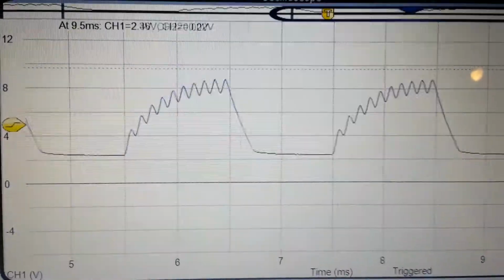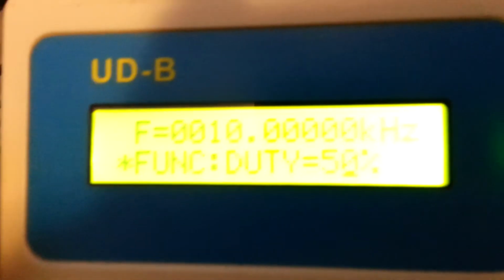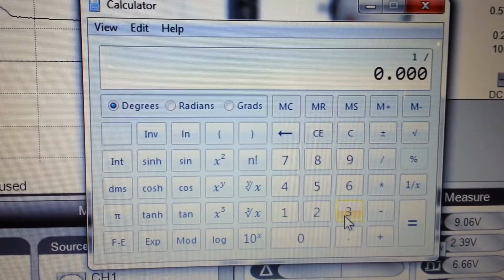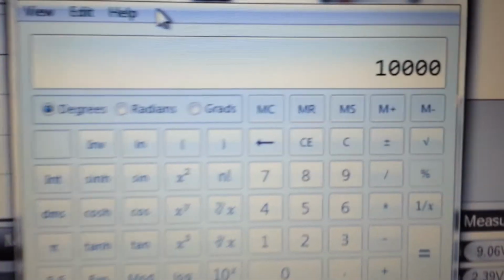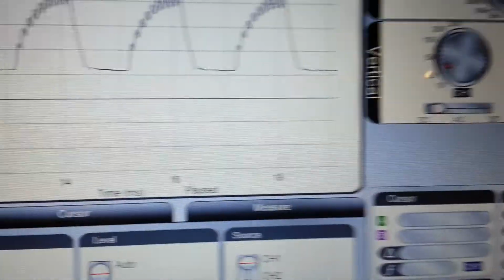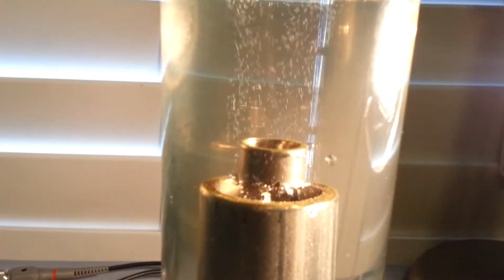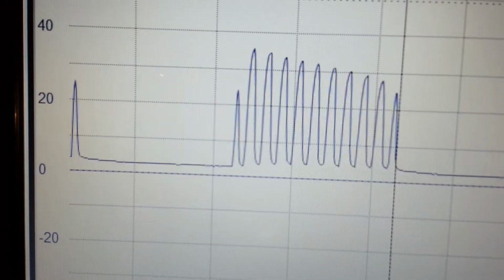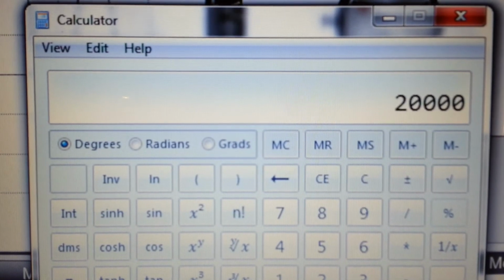Stan Meyer Research #1 Feb 2014-Continuous conduction mode V.IC.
Old video, I messed up a bit in my explanation. When the circuit is working correctly the coils cause current flow to be continuous. This prevents the cell from discharging, allowing step charging acr